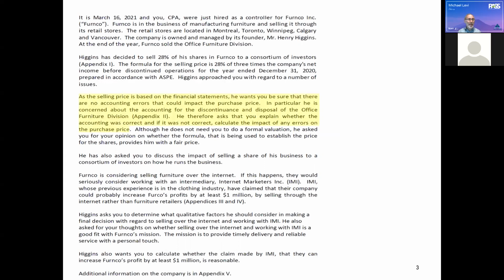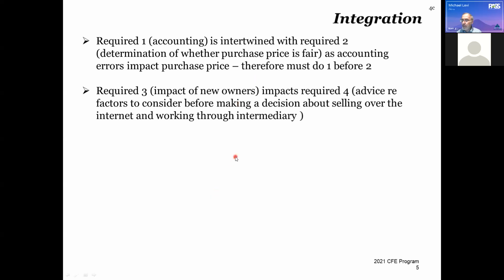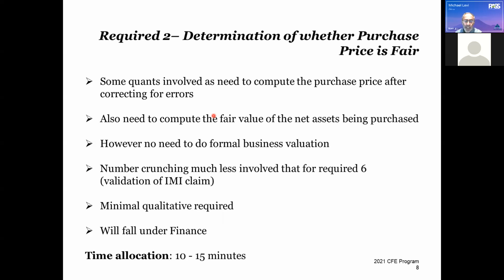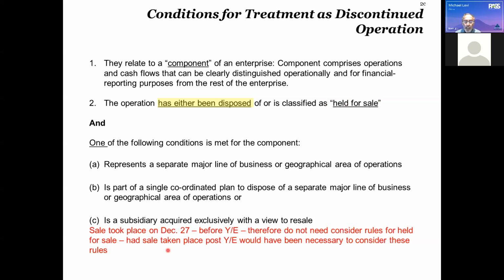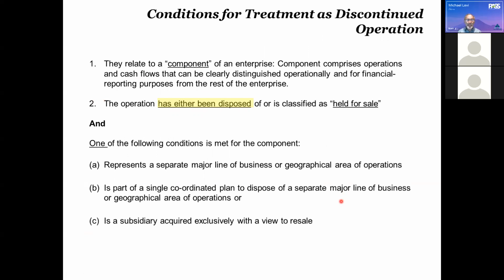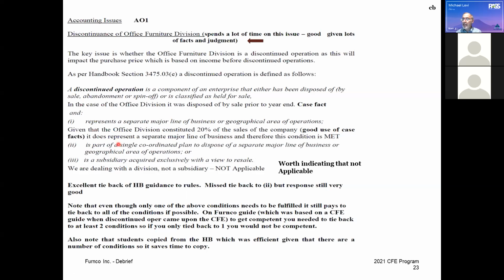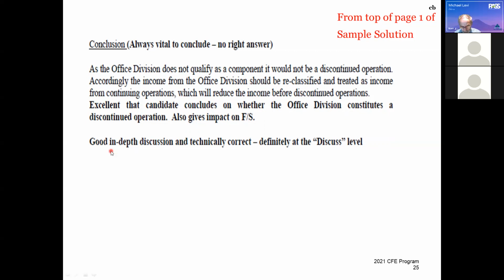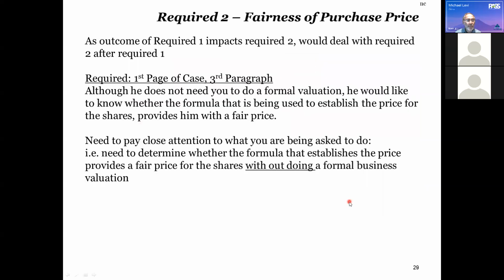Canadian CPA Course for Indian and Other International CA's - PASS Course Except: case Writing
This video provides an excerpt from the PASS CFE prep course for Indian and Other International CAs who wish to obtain their Canadian CPA.  The excerpt is from a PASS live take-up of a simulated CFE case.